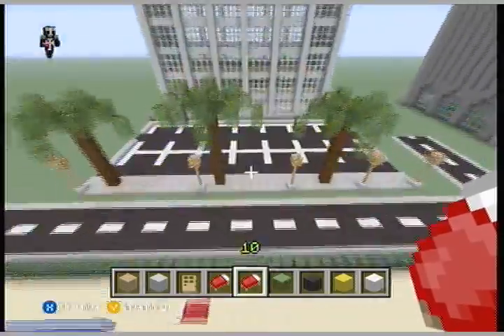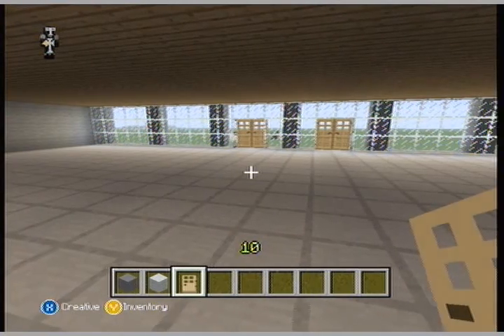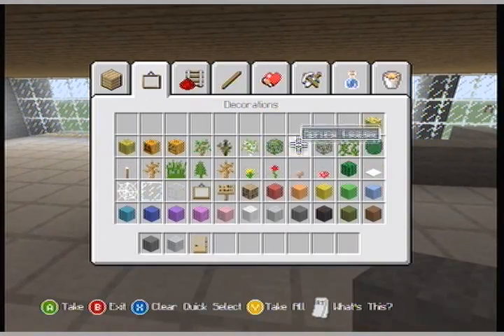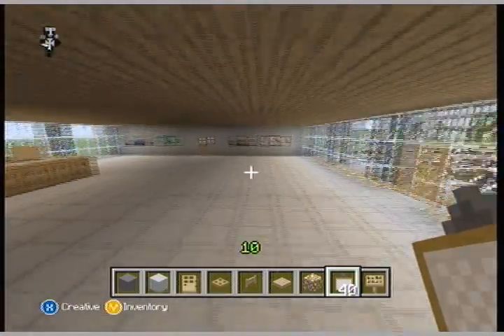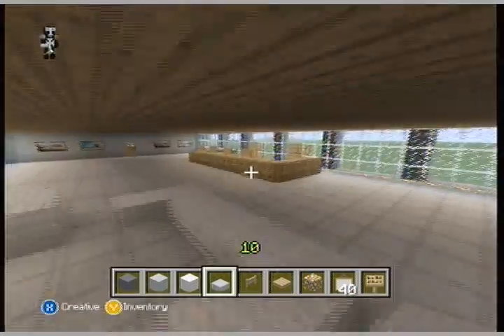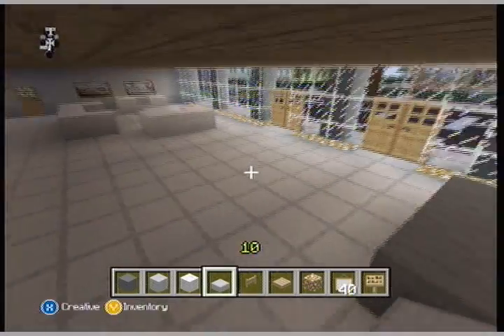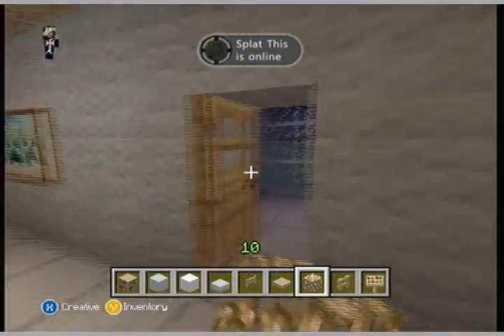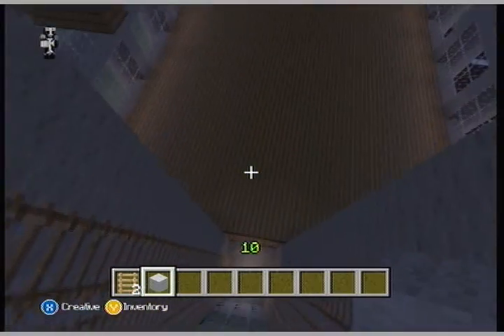Minecraft (Xbox 360): How to build a Hotel Part 3